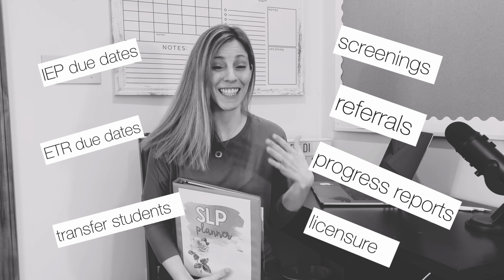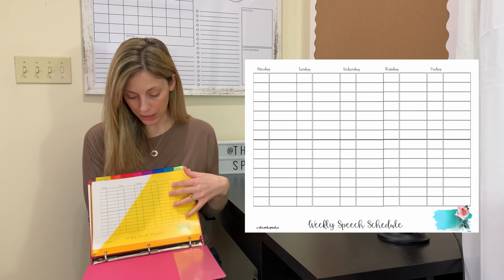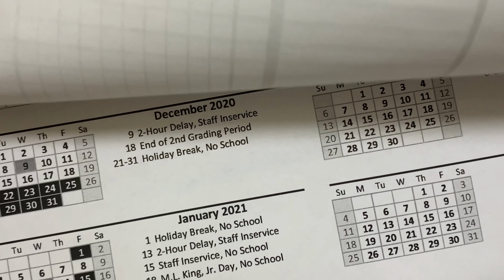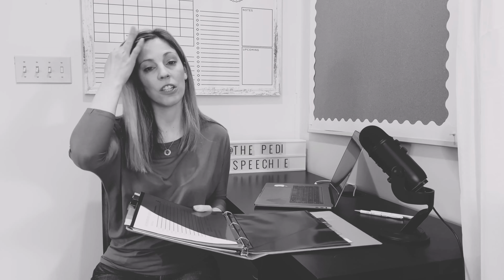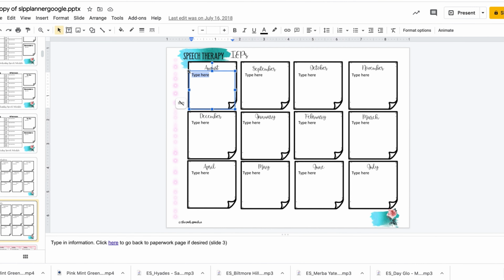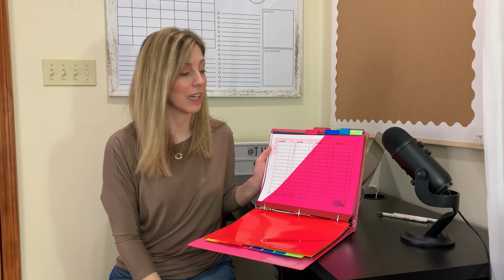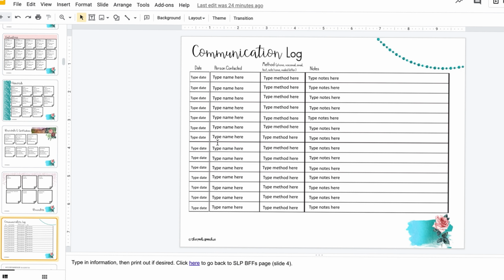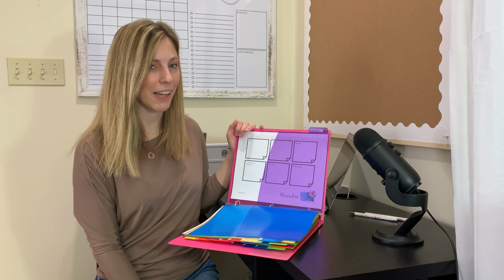HOW I ORGANIZE MY SLP PLANNER (digital and print)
Sharing how I organize my SLP planner as a school speech language pathologist!